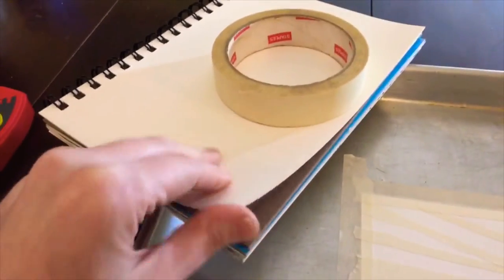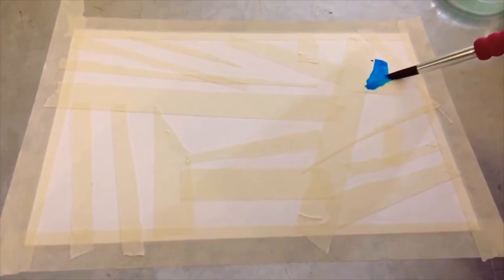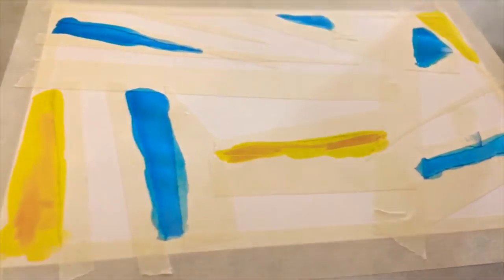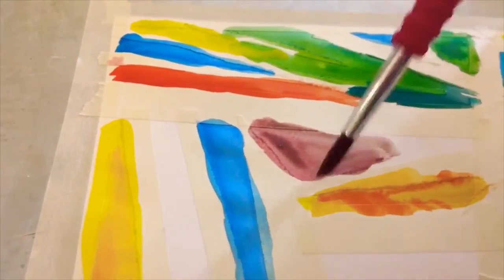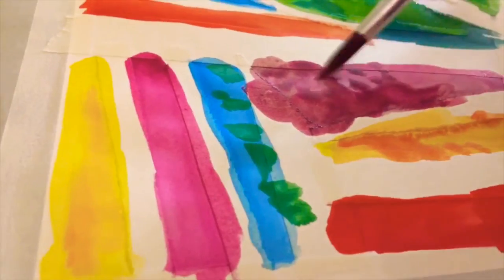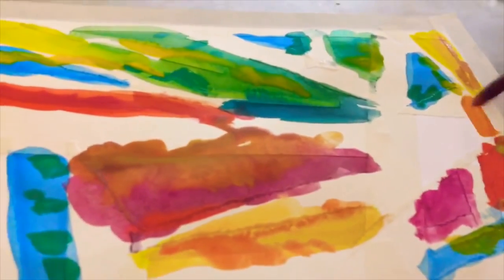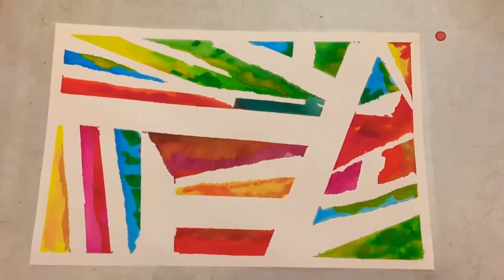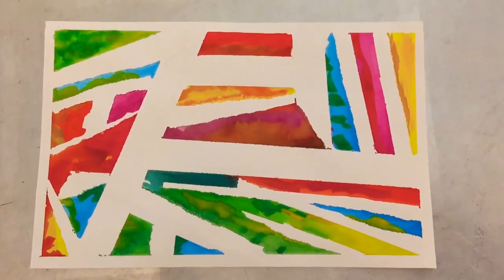Tape Resist Painting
Create patterns with masking tape or painters tape on a thick paper (water color or multi media paper) or canvas. Then paint or color in the shapes. remove tape to reveal the finished design.
With Caroline Wade, Masters Student and Art Therapist in Training.